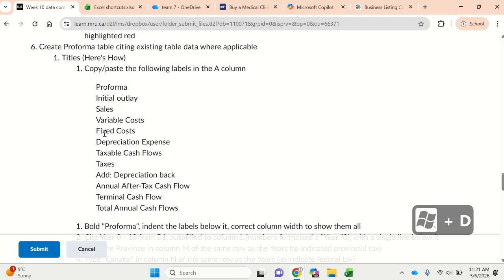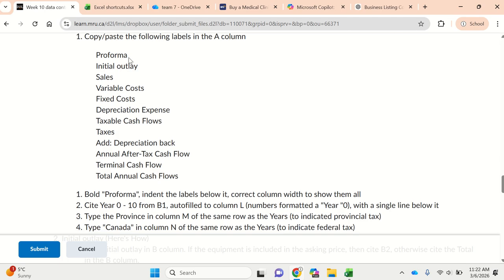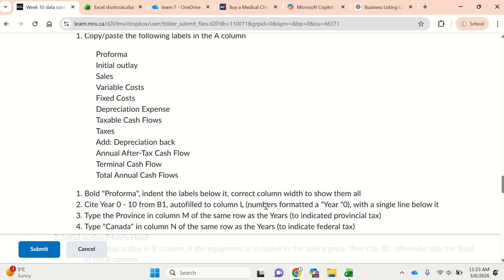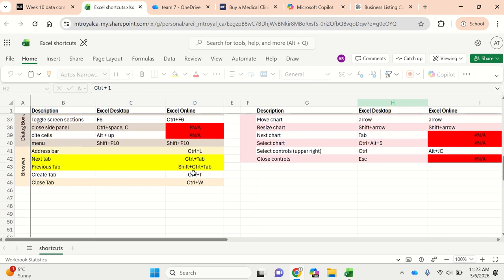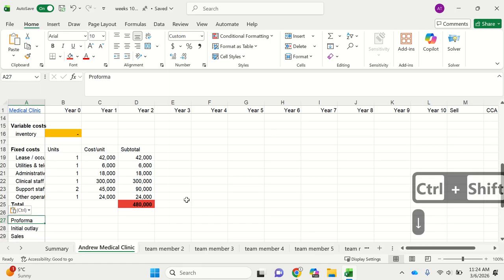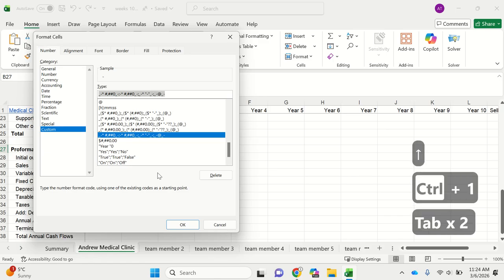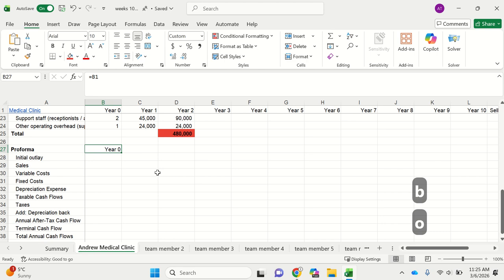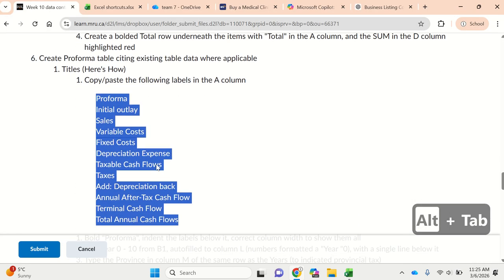Week 10 step 6.1 Proforma table rows